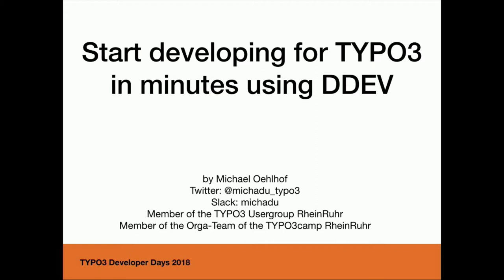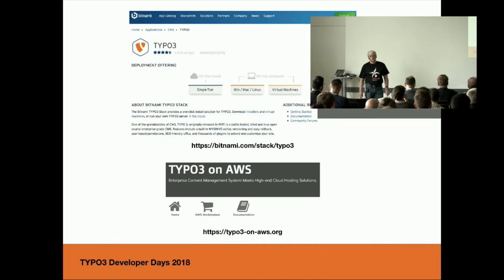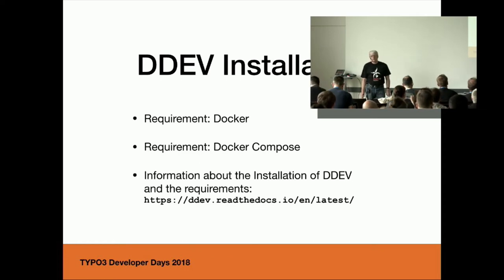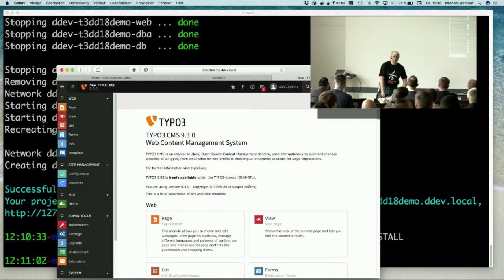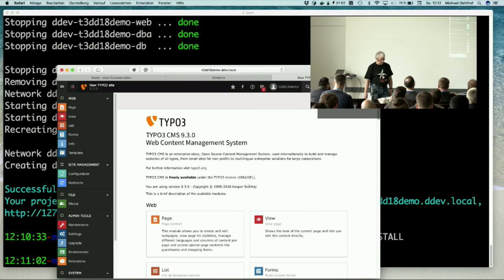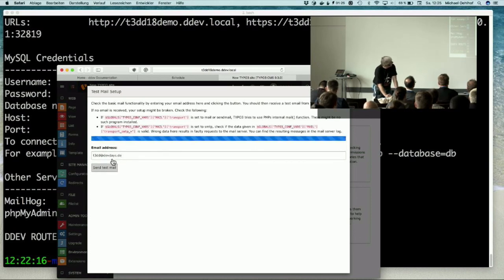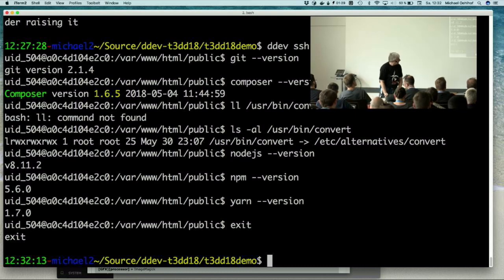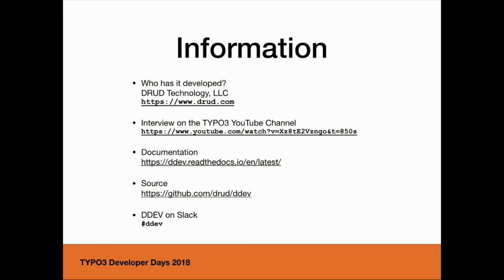Developer Days 2018 Saturday Sessions